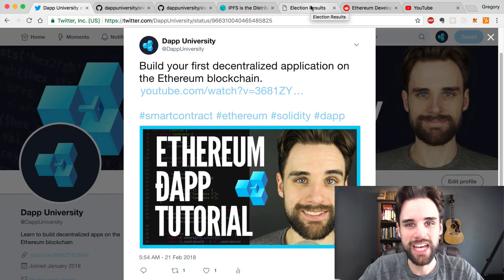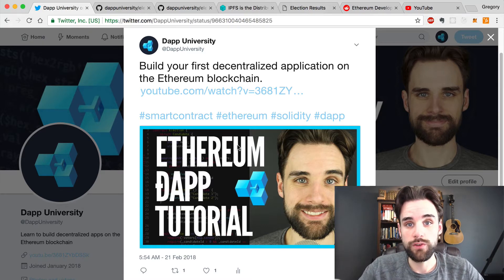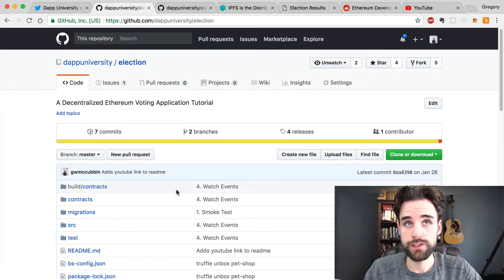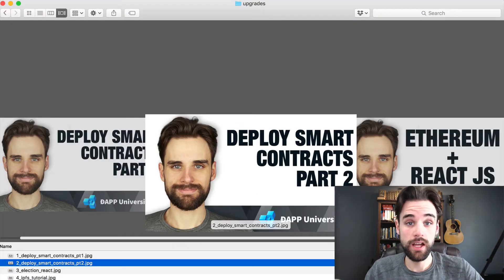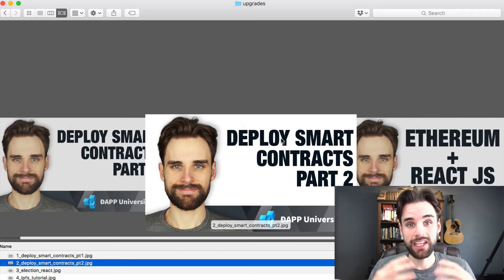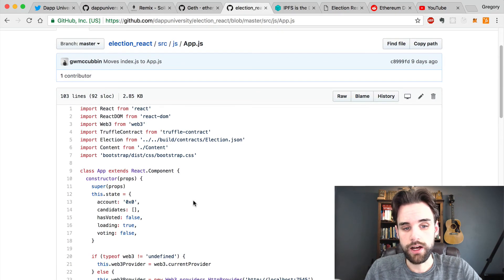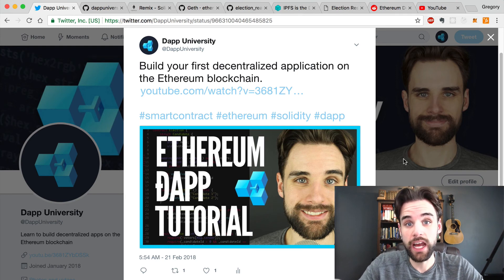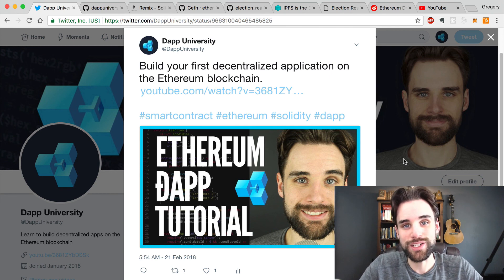Ethereum Dapp Tutorial Pt 2 - Upgrades & More